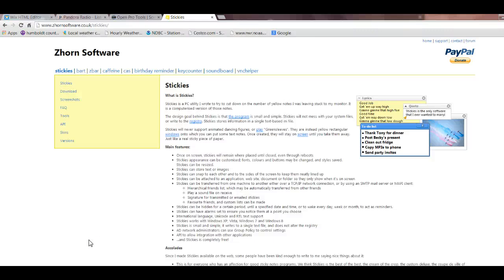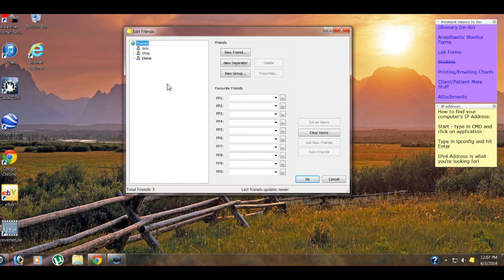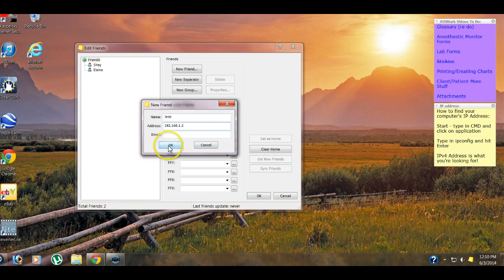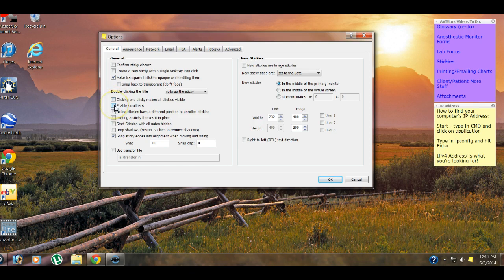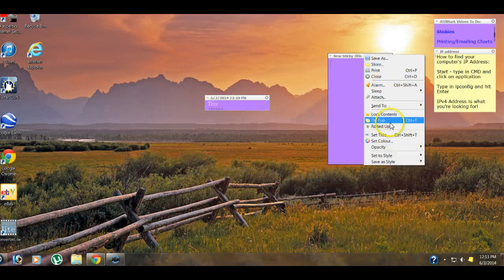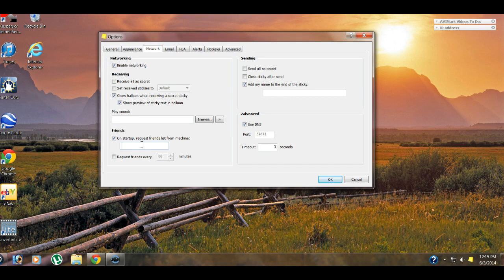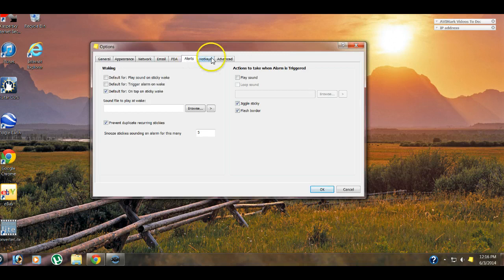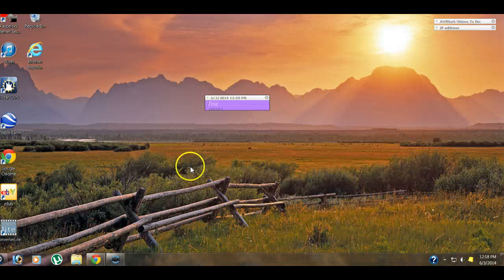Stickies program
Where to get Stickies and how to use them